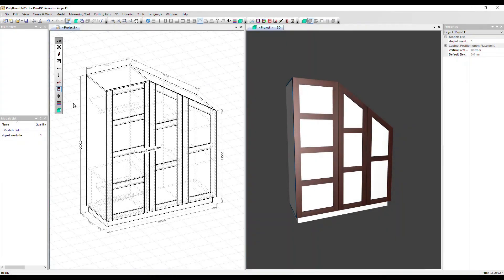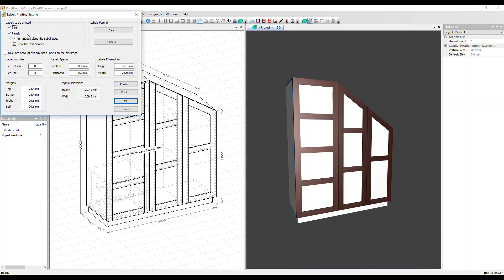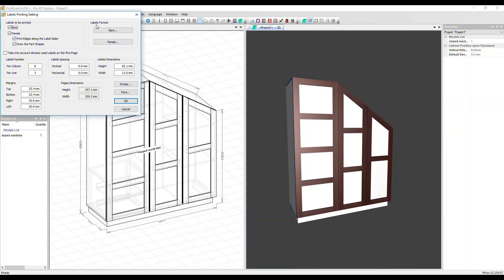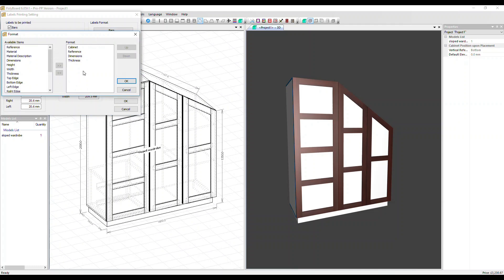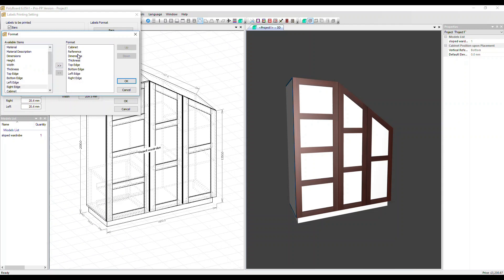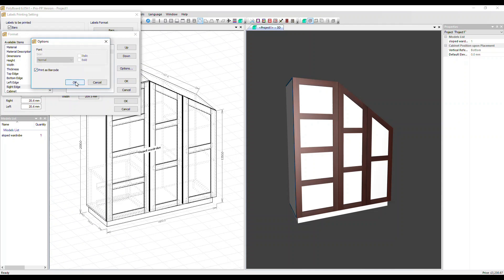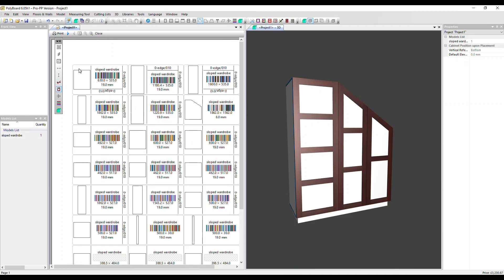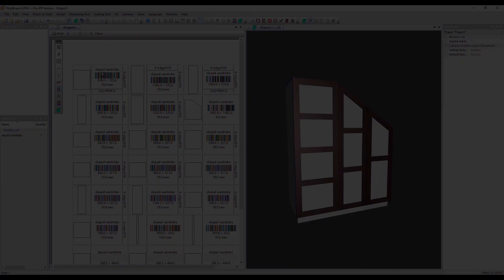Printing Part by Part Labels in Polyboard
How to create the labels of each part in Polyboard design and manufacturing software. Labels can be printed of all panel material parts, all bar material parts and can be modified to include bar codes if required to integrate with your CNC machine.

Fields can also be added/removed to include part name, dimensions, edging material and position of edging and lots more.